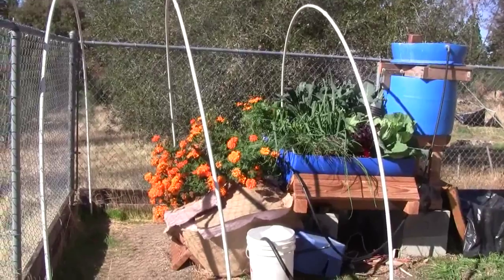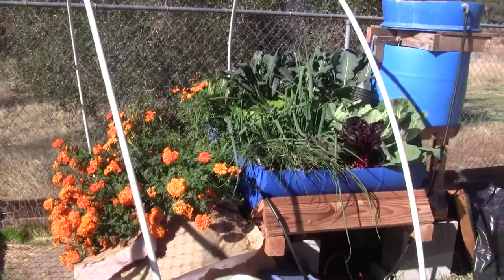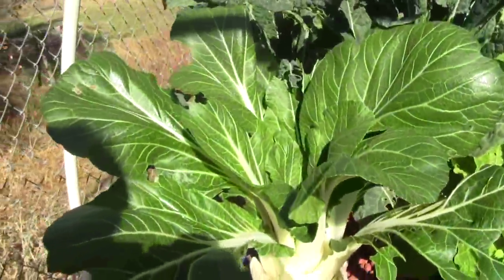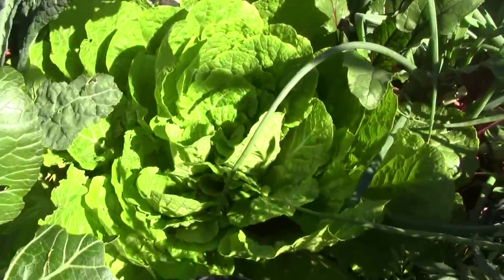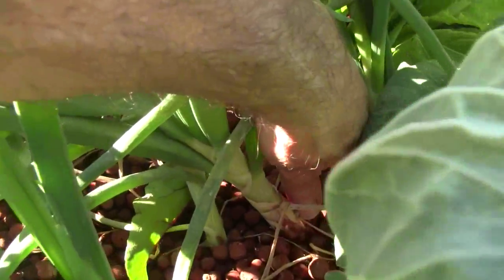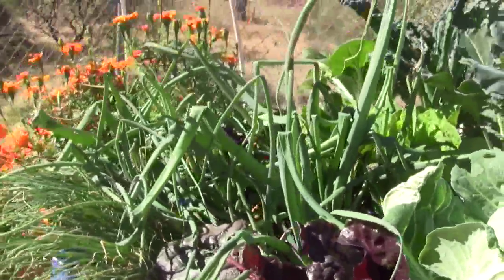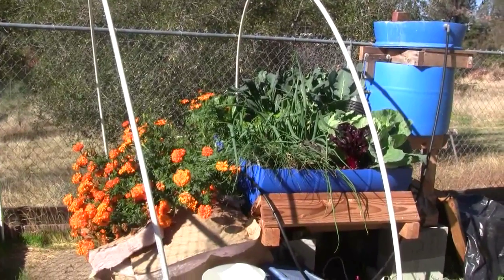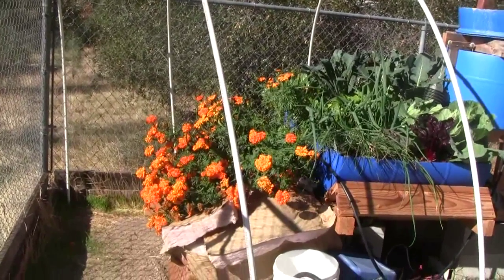Great Little Aquaponics System 4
This installment shows the size of the plants about two months after planting (~Sept 9, 2012).  After tearing out everything except the Marigold "tree", everything has grown back and filled the two "half barrels" back up again and is producing food for the table.  The plants grew a bit faster in this system (two year old system) than in our new 4' x 16' Aquaponics system.  Likely due to the more mature system, and as well we had a cold snap for a couple weeks and this system had a heater in the water, whereas the larger system did not.  Anyway, the growth has been again, amazing, as can be seen.  There are 11 koi feeding the system ranging in size from about 4 inches to 10 inches length.